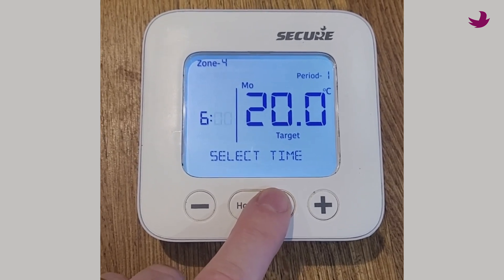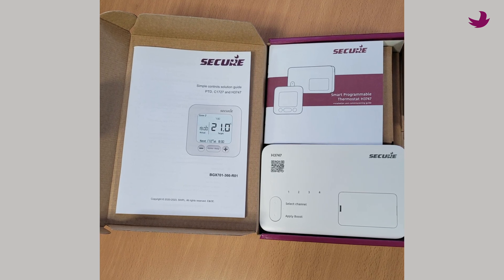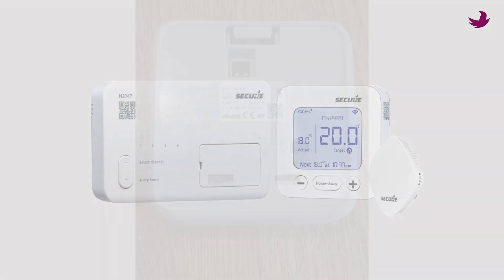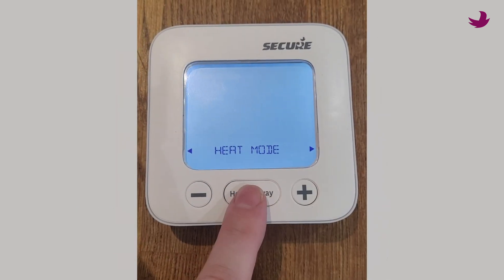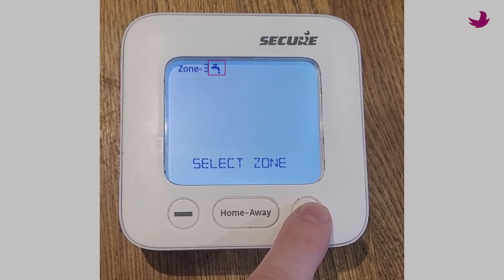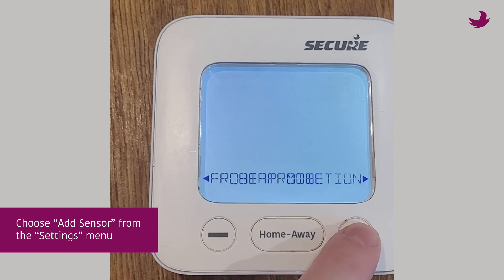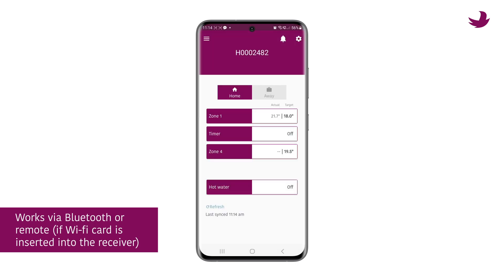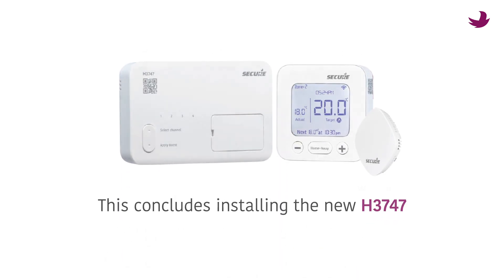Moving from ChannelPlus to H3747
This video offers essential information for anyone installing the new Secure's H3747 for a multizone heating system. It's also relevant for those transitioning from the legacy Horstmann ChannelPlus range.

To retrofit an older ChannelPlus and control an existing wired thermostat, go to the Settings menu and select "Add wired device." The system will automatically assign the next available zone, typically zone two. You'll then be able to control the schedule or your wired thermostat from the wireless programmer.

The provided wireless thermostat will control heating zone one and act as the programmer for all the other zones, including hot water, if required.

The new H3747 also works with a mobile app, either locally via Bluetooth or fully remotely, if the optional Wi-Fi adapter is installed. This is further explained in the next video in the series, "Adding the user app."